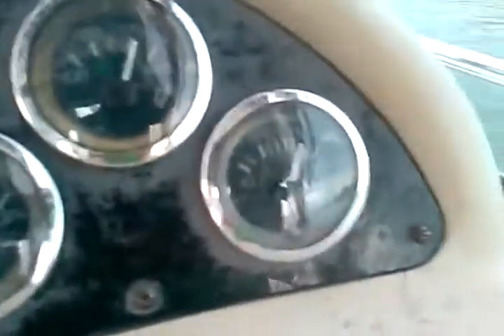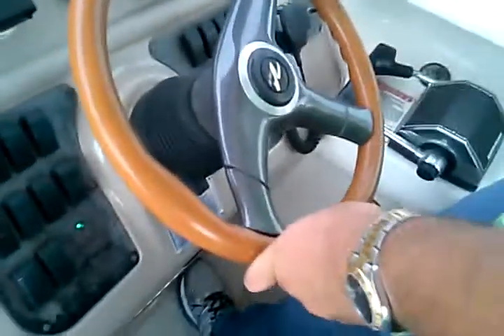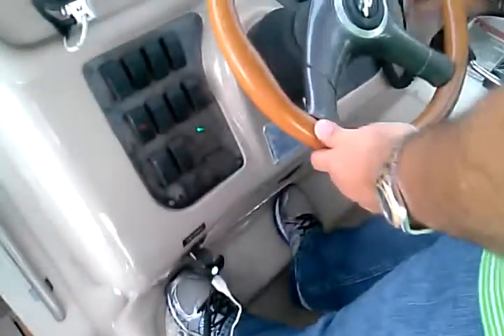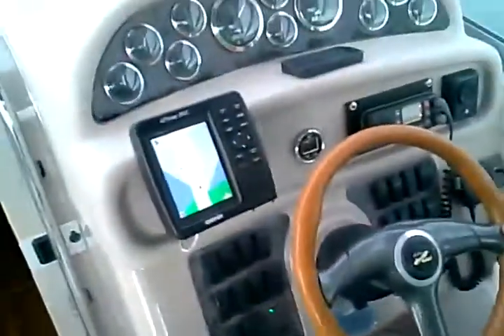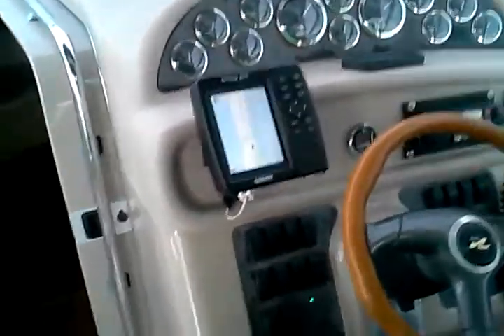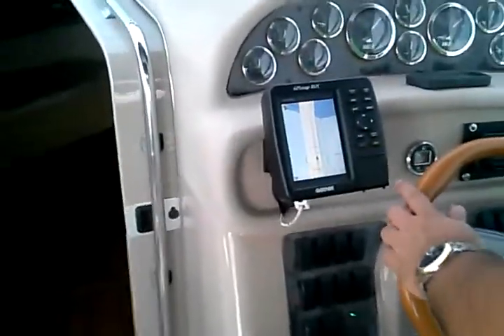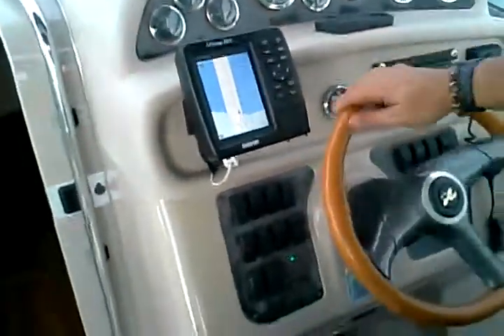SEA RAY 290